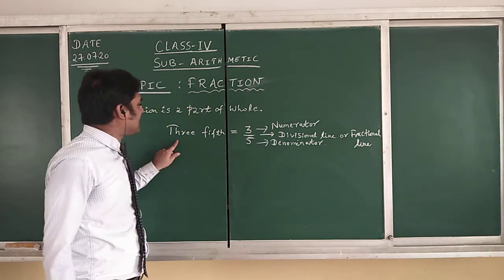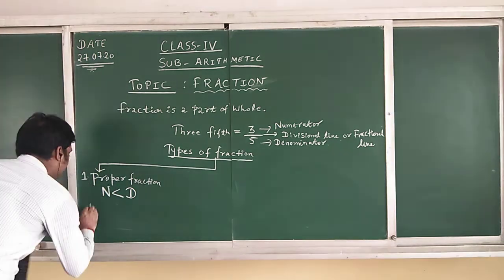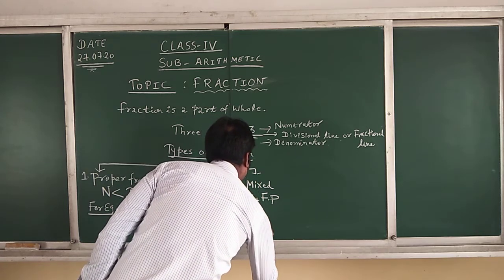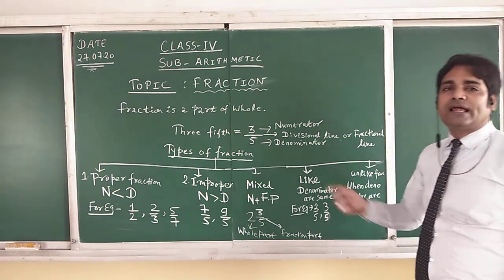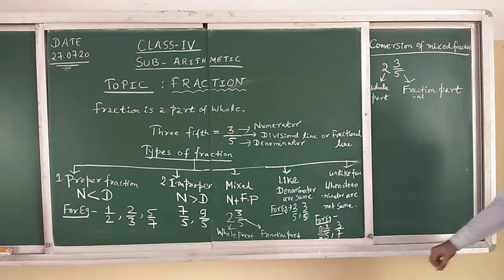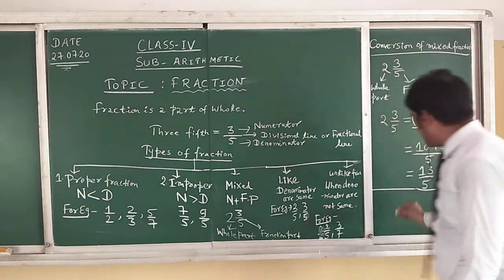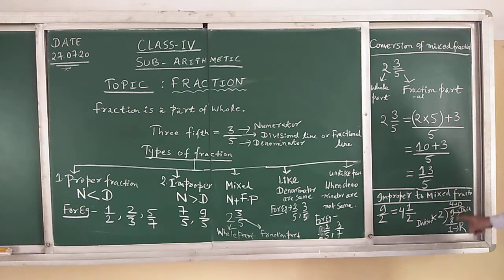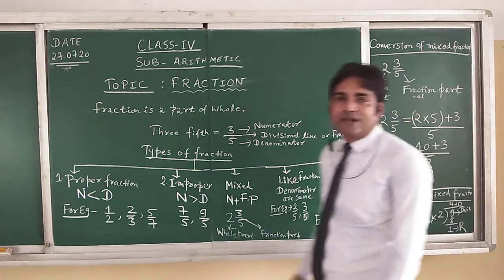Maths - Fraction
Fraction